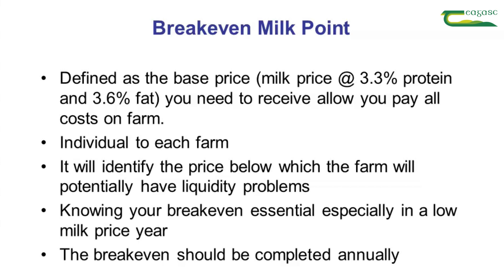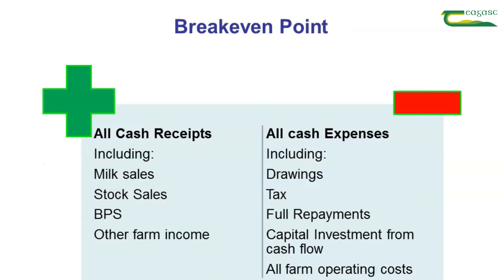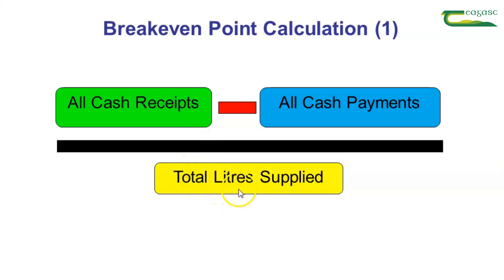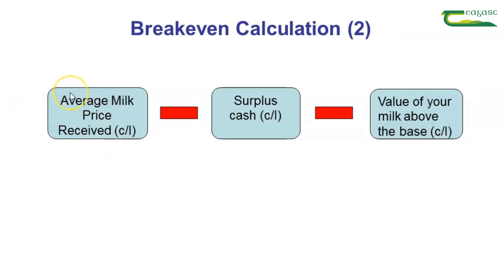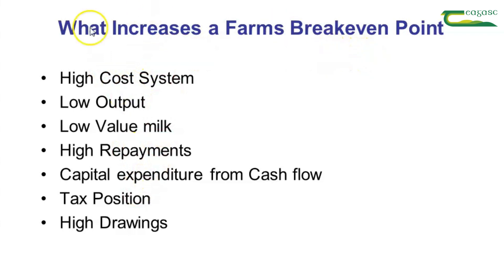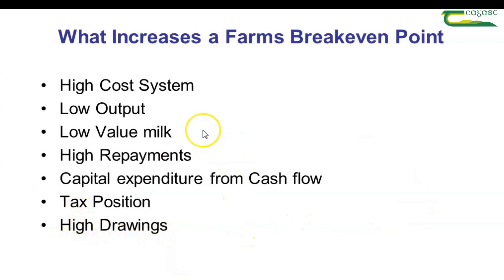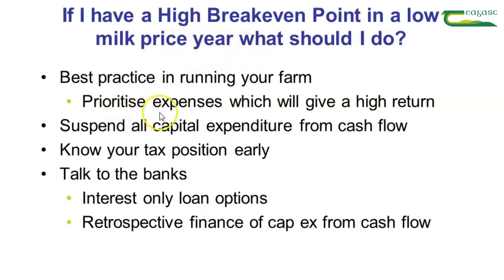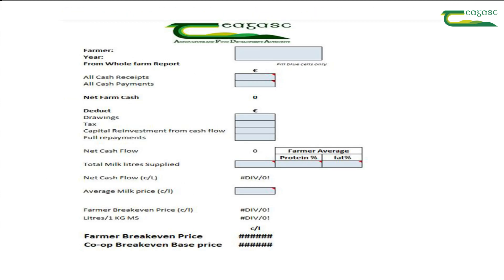Farm Breakeven Milk Point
In this video, Patrick Gowing, Teagasc explains what the Breakeven point is, the importance of calculating the Breakeven point and how to calculate the Breakeven point.